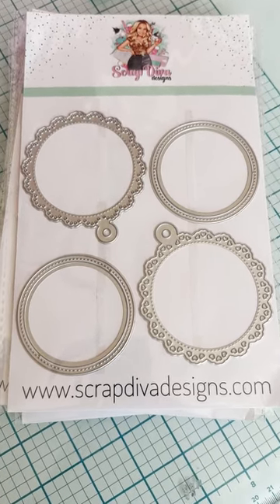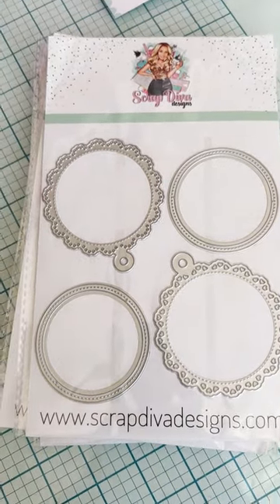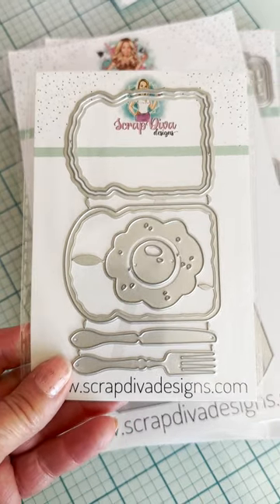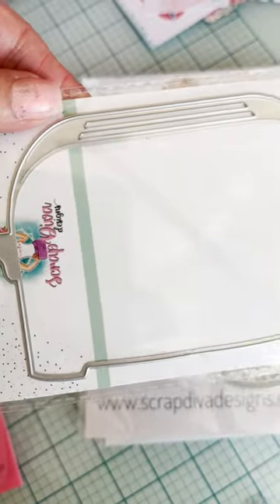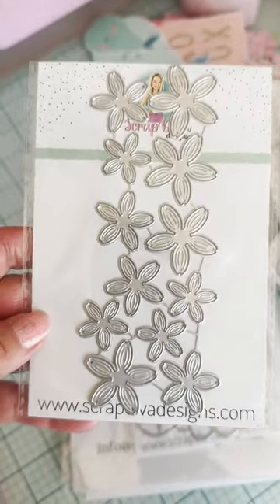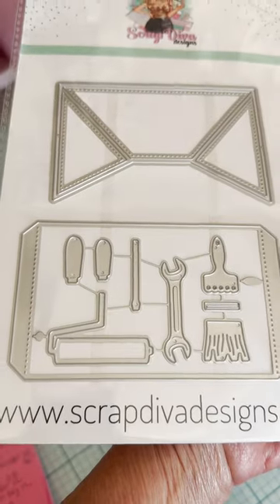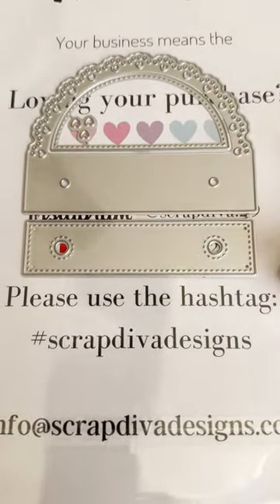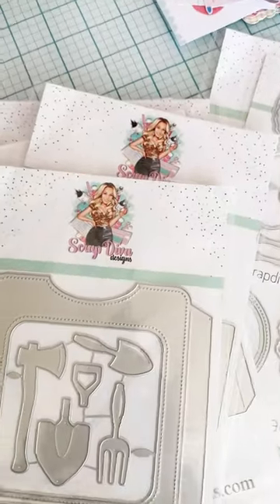Scrapdiva designs Design Team unboxing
My info

Monti Gale
910 West 200 South

Polka10

scalloped cir. shaker tag